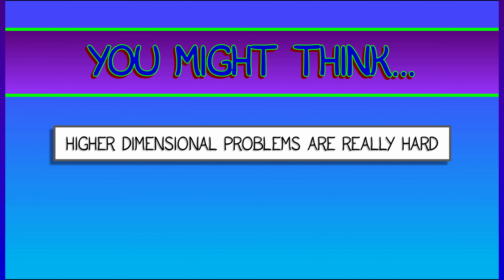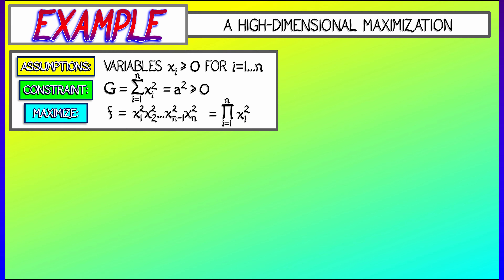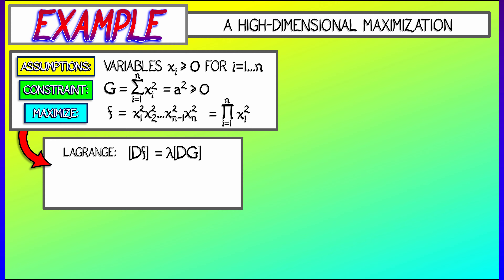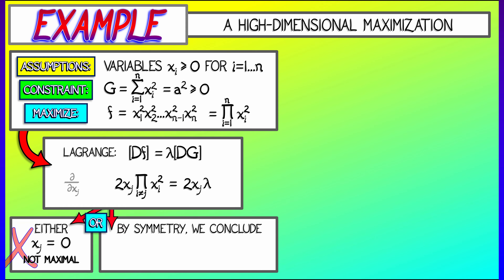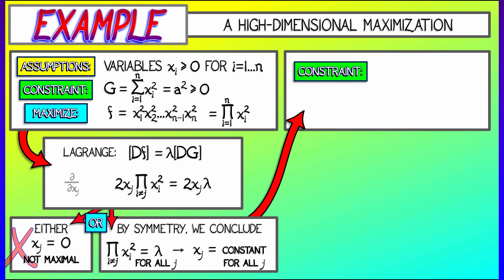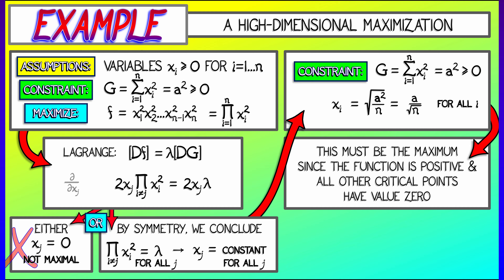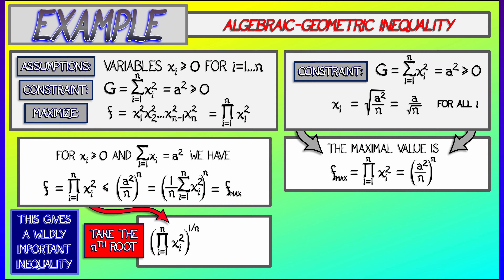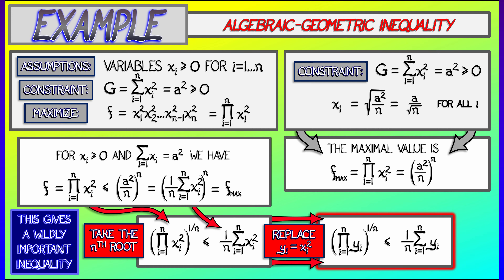CalcBLUE 2 : Ch. 19.5 : Lagrange and the AMGM Inequality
We've focused on low-dimensional examples of Lagrange --- can we do something in arbitrary dimensions? Yes! Is that easy? No. But it is worthwhile, since it tends to yield some very important results, in this case, the AMGM inequality.